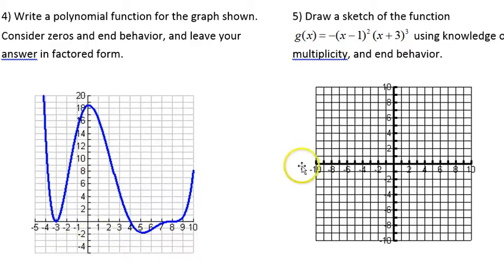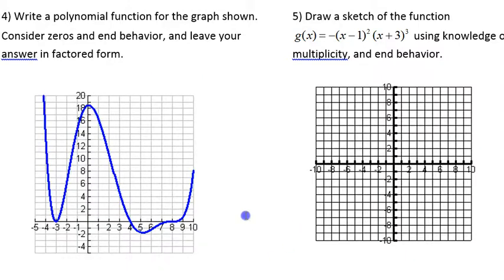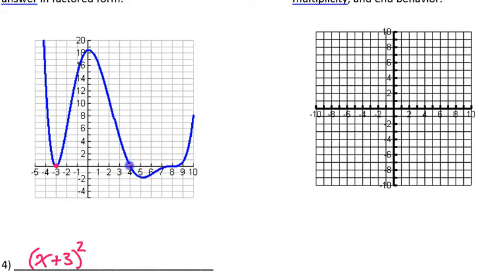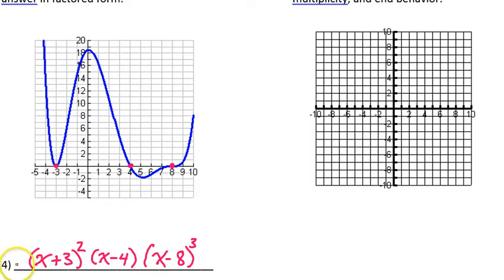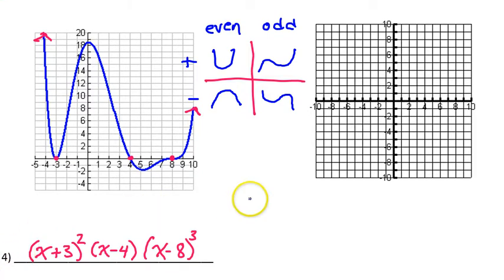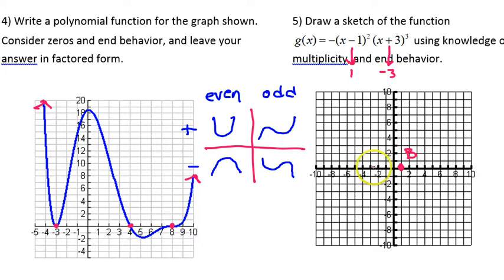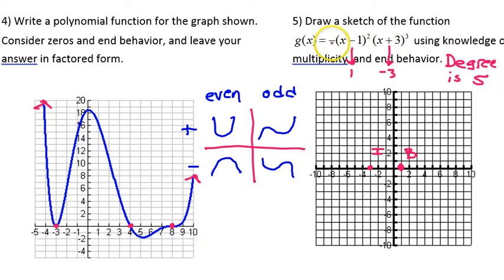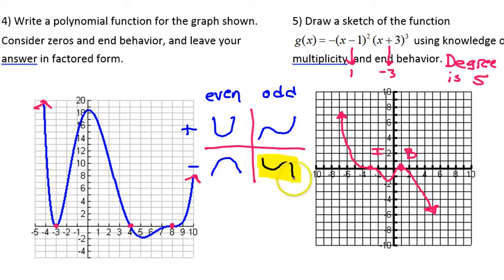Test D #4 and #5 Polynomial Functions and Their Graphs